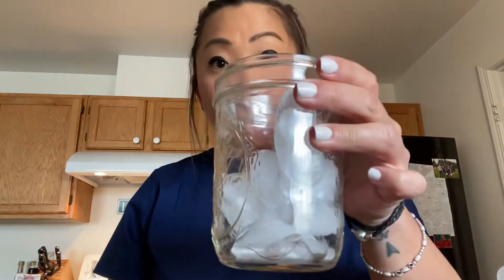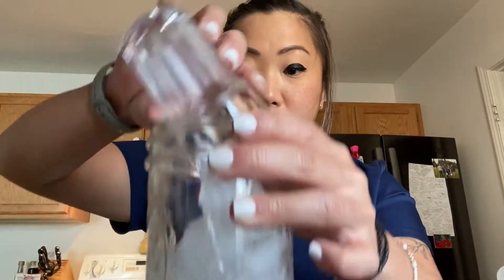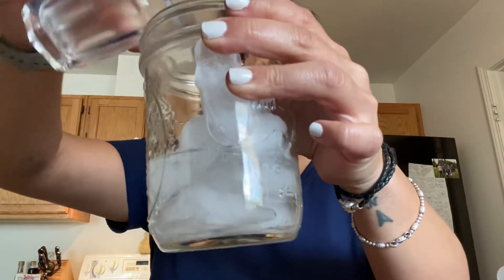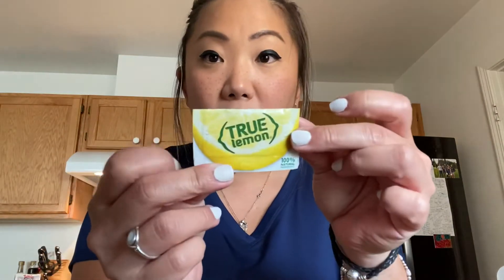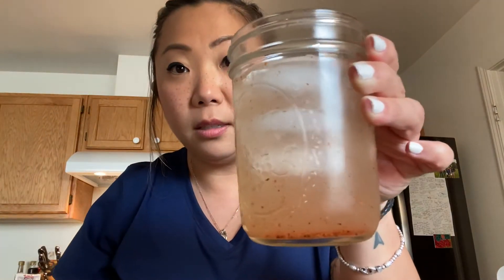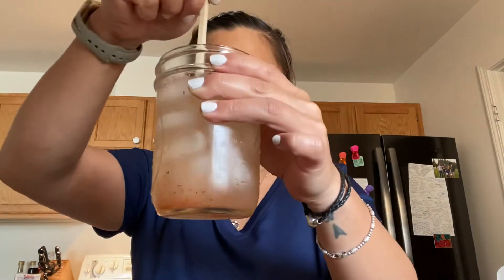The Quarantisky Cocktail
Behold! The Quarantiskey!!! Two parts vodka, one part lemonade, a healthy shake of tajin! Imma try it with tequila next time. Also just tried my first Live!!! Will be going Live again!✌🏼Thanks for the recommendation @briskovichi @tajinusa @costco